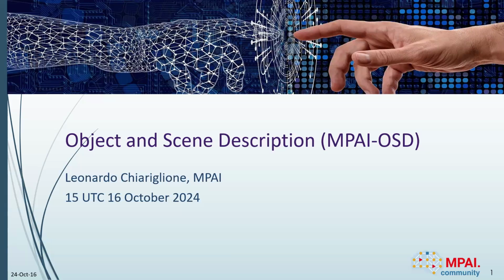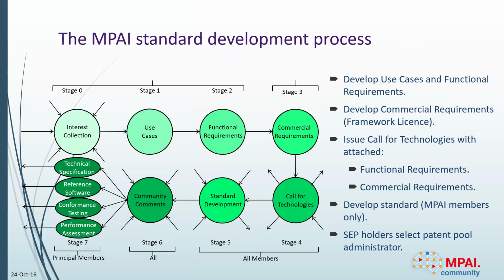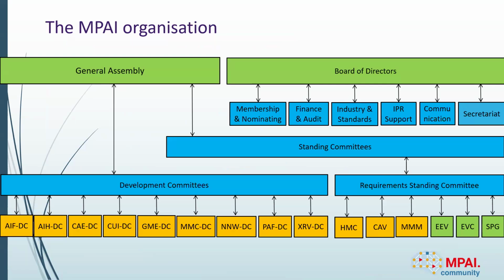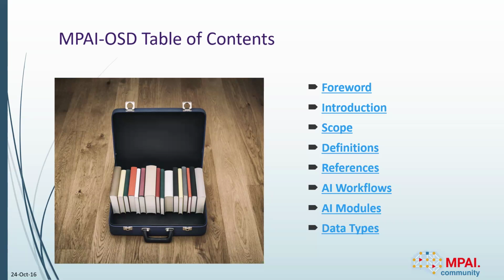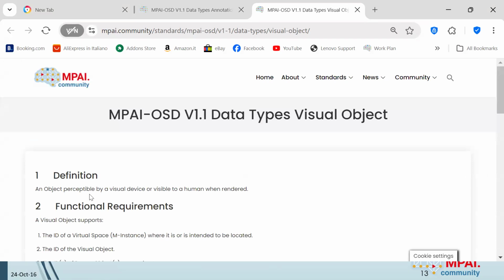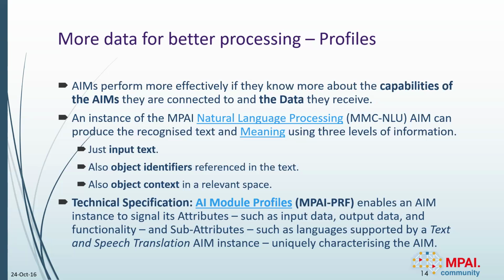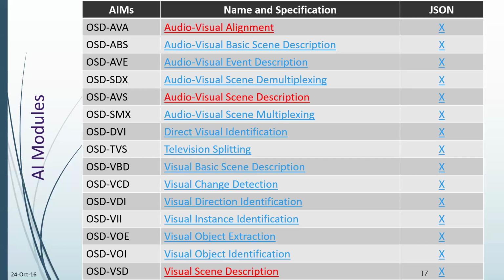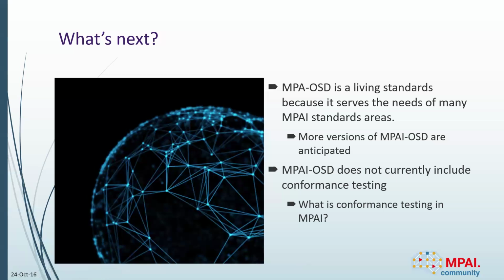Object and scene description MAPI OSD 2024 10 16